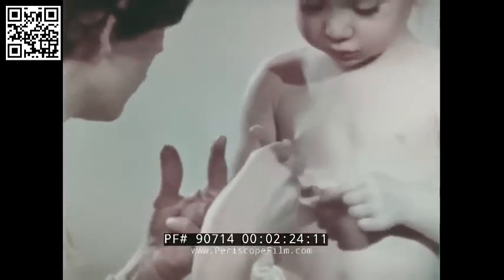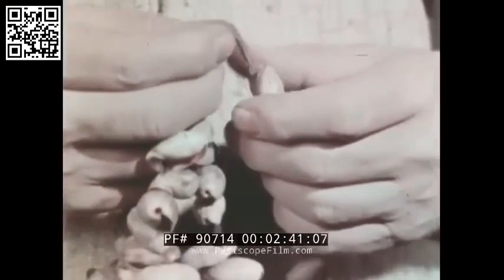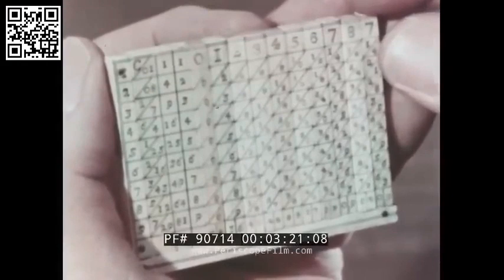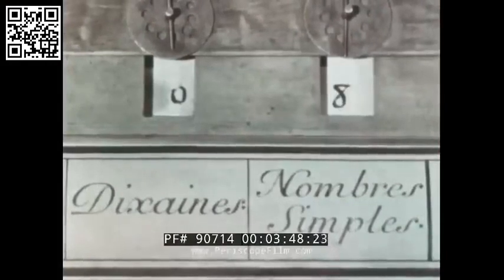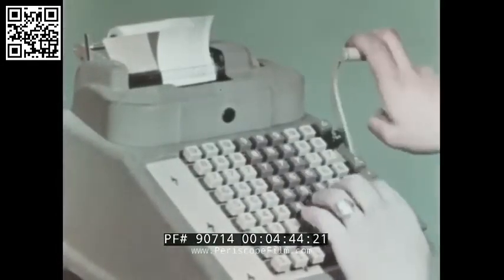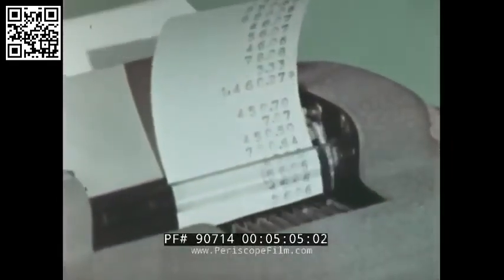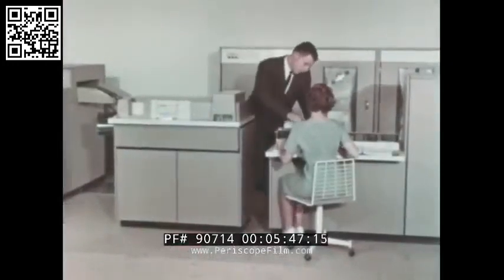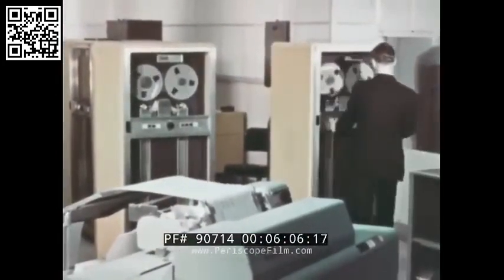What are digital computers?